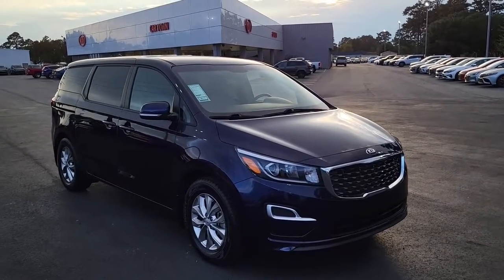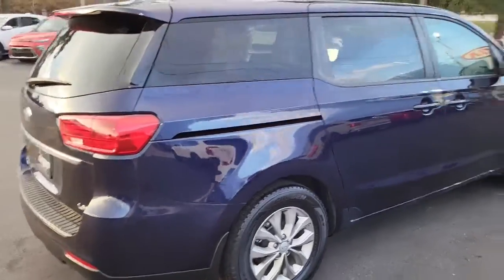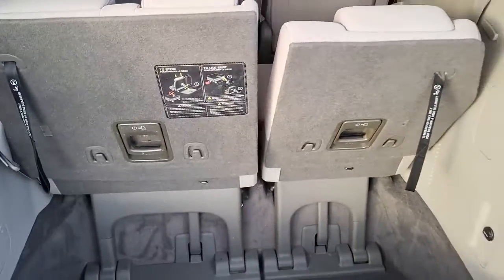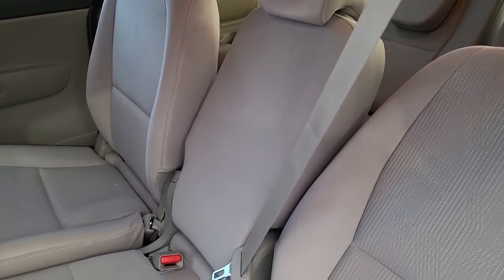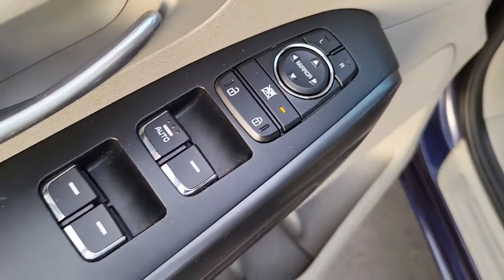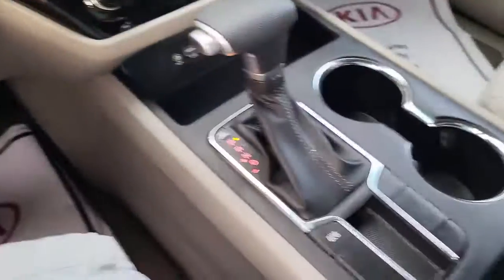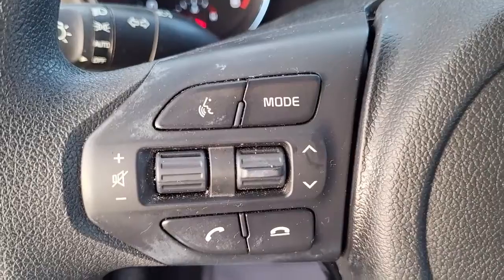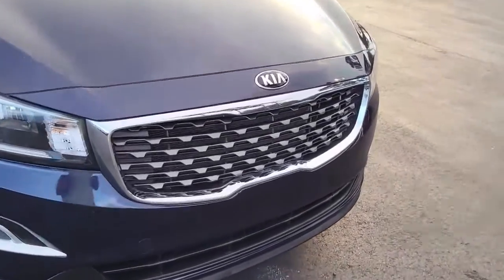P6329A 2021 Kia Sedona